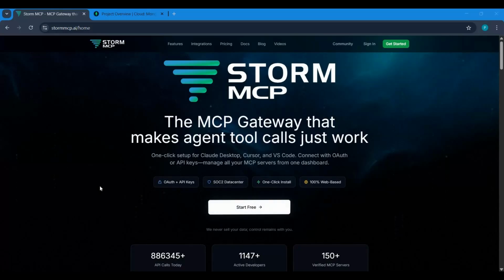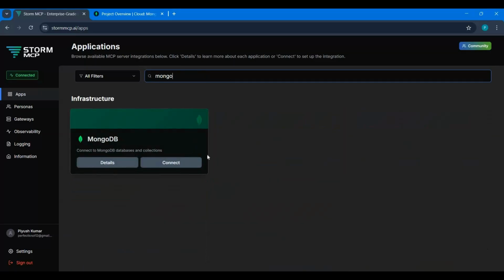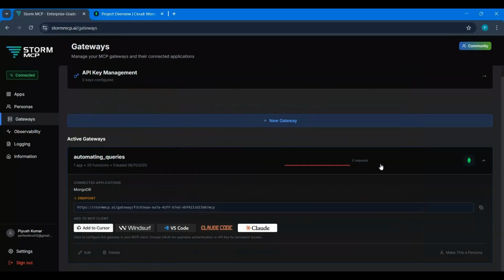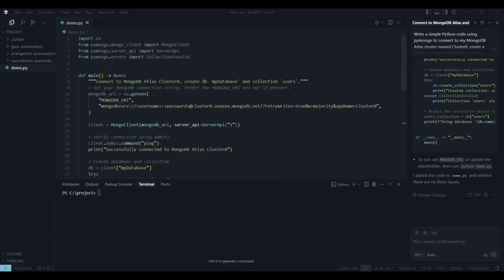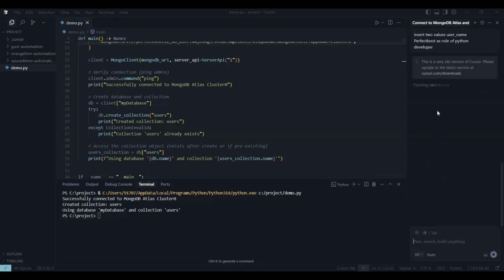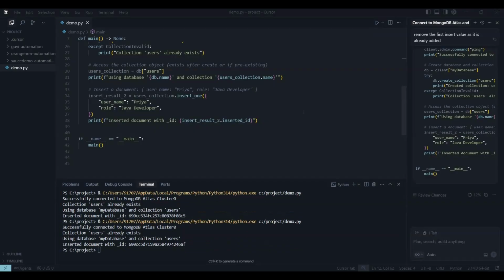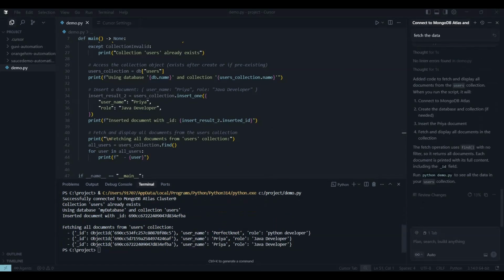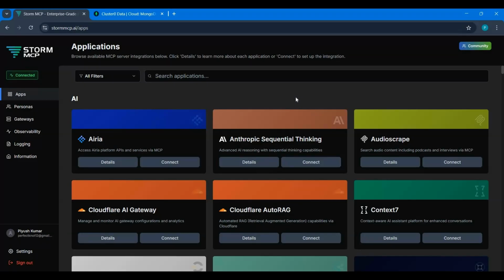Seamless Integration of MongoDB with StormMCP.ai Using Connection Strings and OAuth